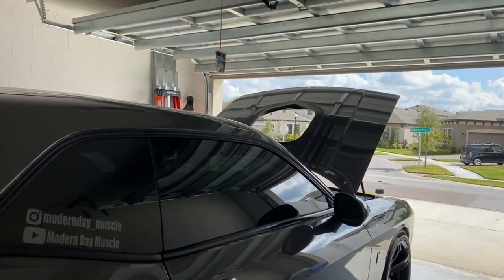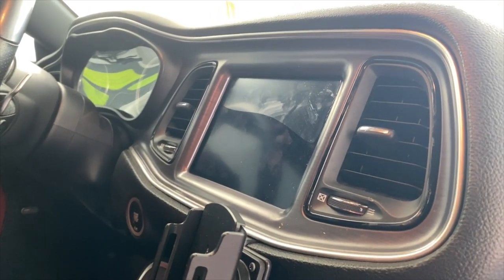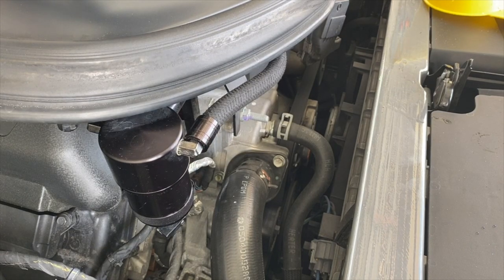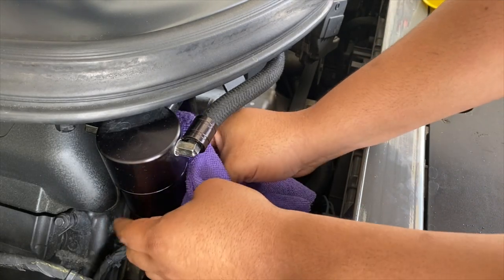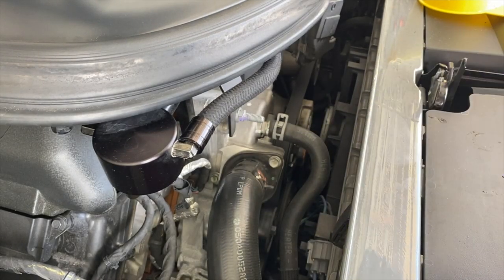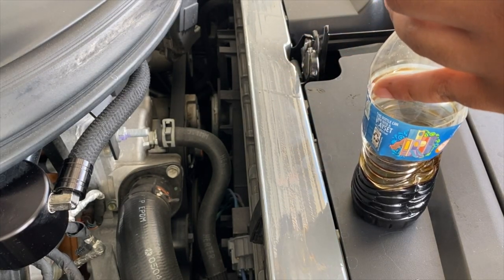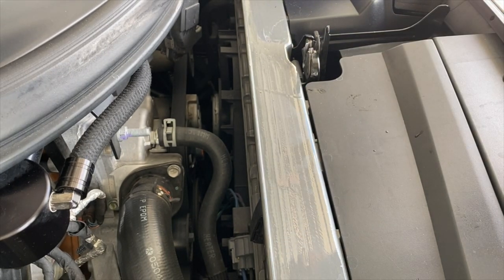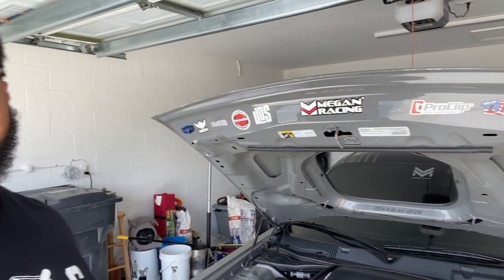THE FCA PROCESS TO FIX MY DELAMINATING SCREEN | MODERN DAY MUSCLE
or